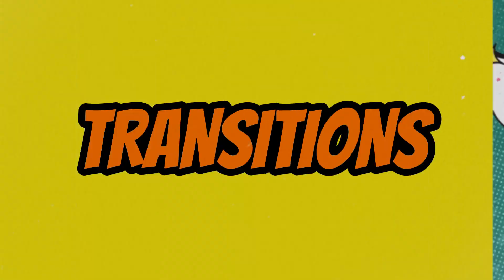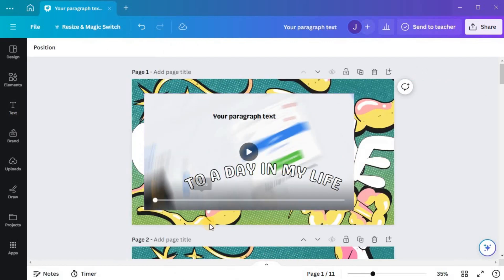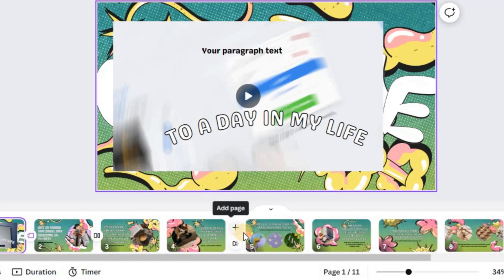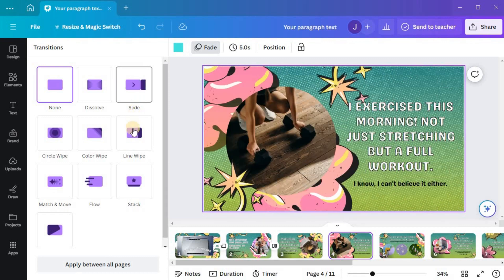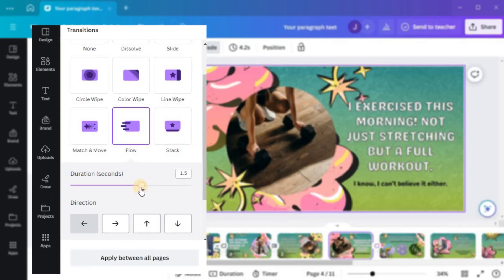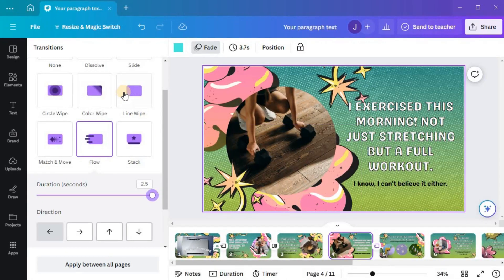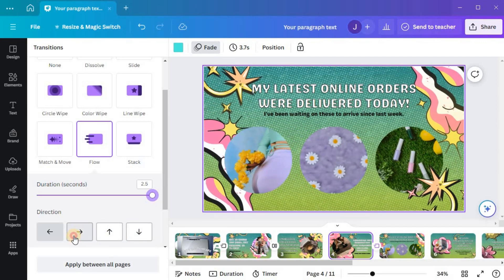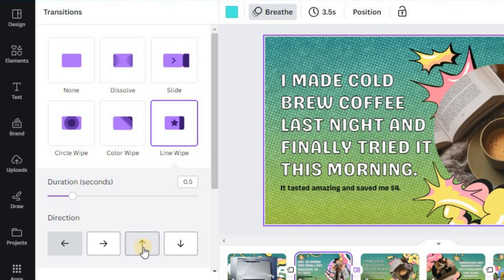Amazing Page Transitions In Canva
Time Stamp:
0:00 Intro
0:02 How to install canva
0:09 Add transition
0:46 Add duration
1:01 Add direction
1:28 Outro

Video Description:
In this tutorial, learn how to use page transitions in Canva to add a touch of professionalism and engagement to your designs. Follow along as we show you the step-by-step process, from selecting transitions to adjusting their duration and direction. Enhance your visual creations with smooth and captivating page transitions!